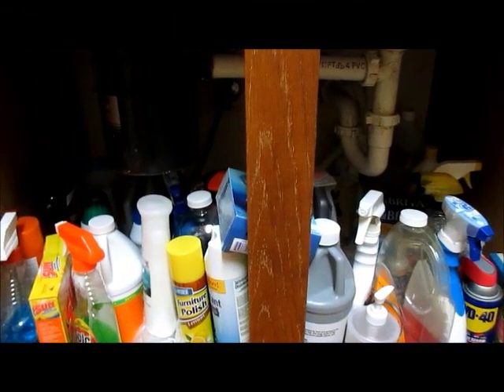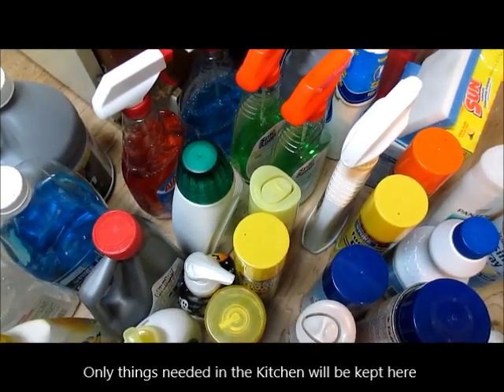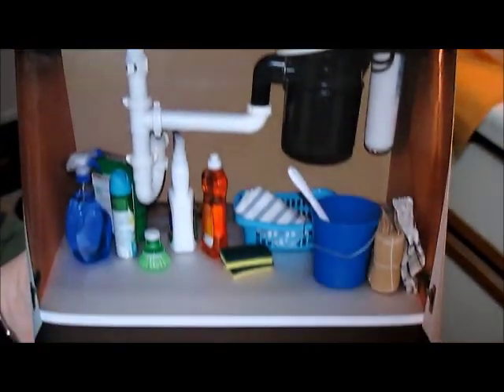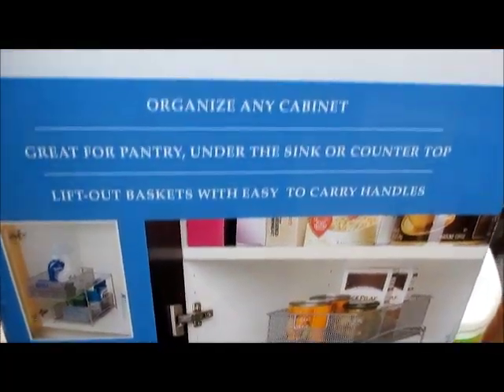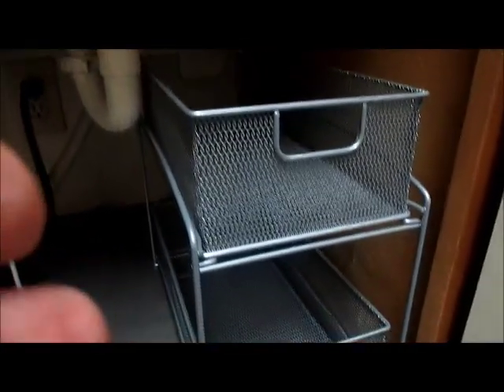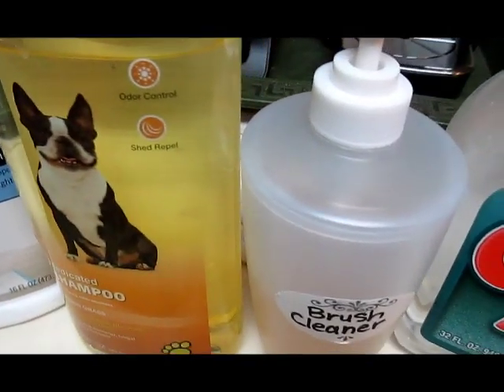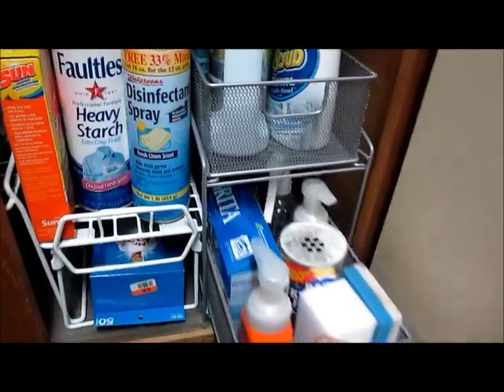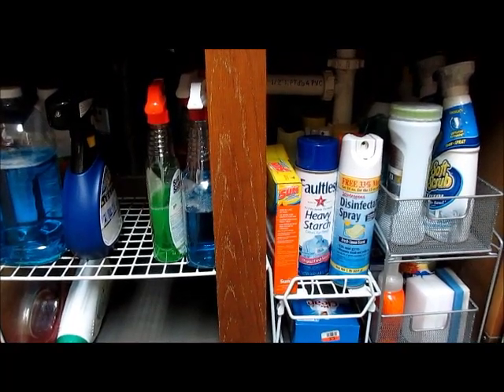In Beverly's Kitchen - Clearing The Clutter (Under the Kitchen Sink)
What is this Video about: I am clearing clutter & getting organized!
Today I go 'down under' - Under the Kitchen Sink! I will De-clutter and Organize this space!

Pinterest: (Follow my "Project 365 Pic a Day - Foodie Board")

Address:
My mailing address is listed below - I would love to hear from you and will return your correspondence:
Beverly Stephens 8190-A Beechmont Ave # 107 Cincinnati, OH 45255